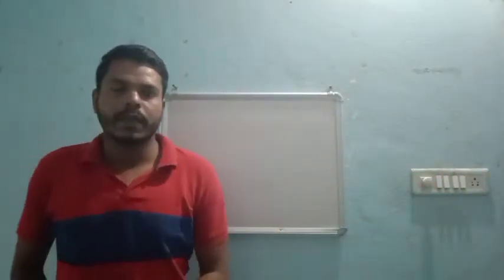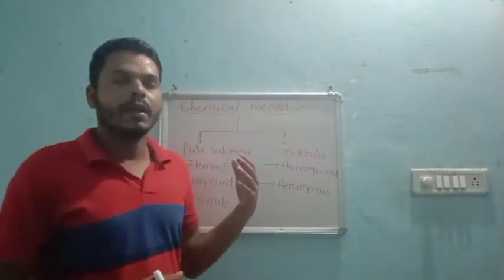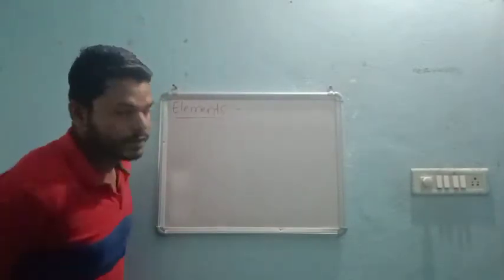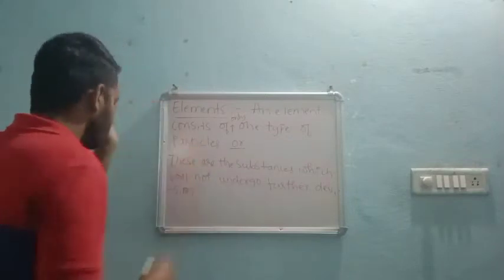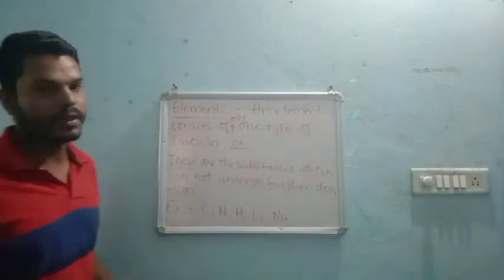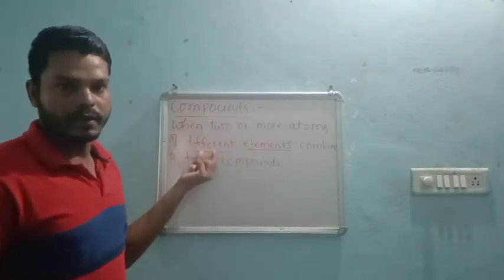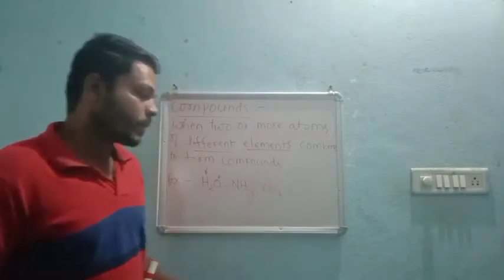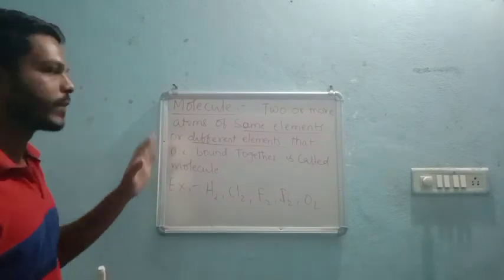Some basic concept 6. 24/10/20